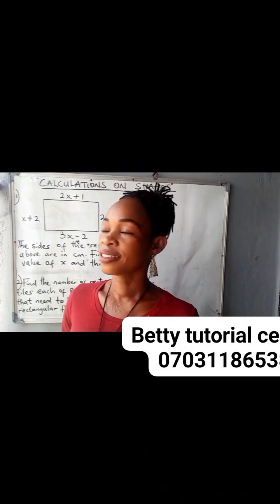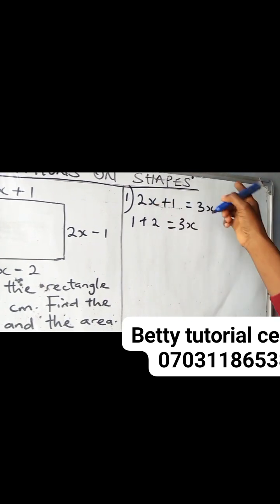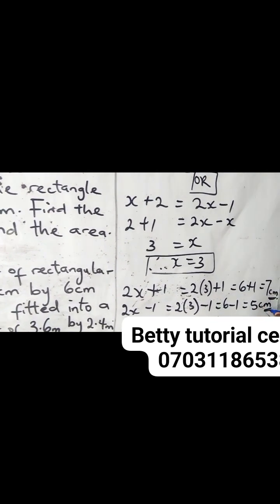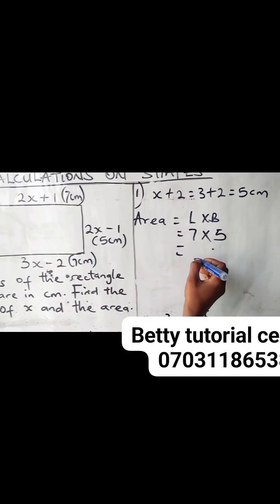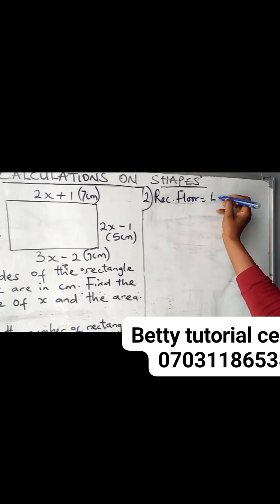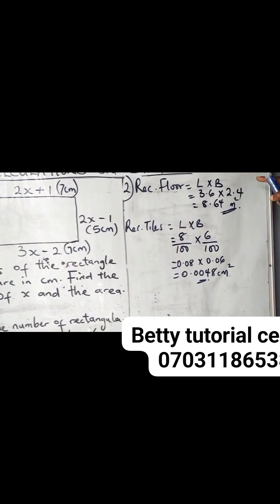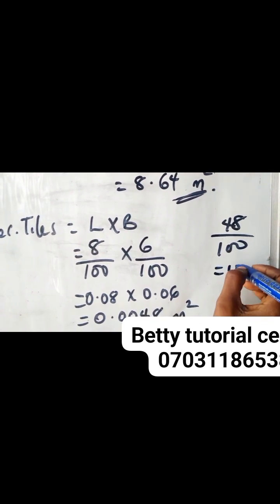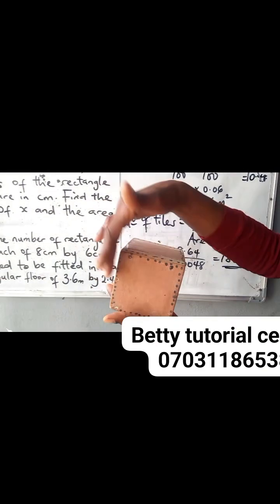WAEC question on Rectangle